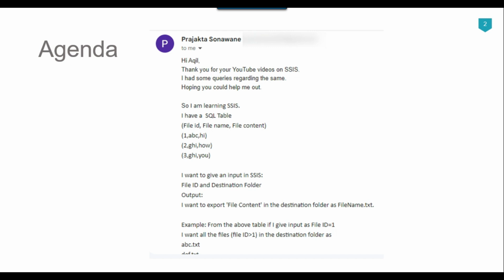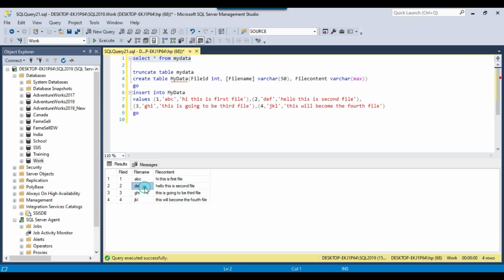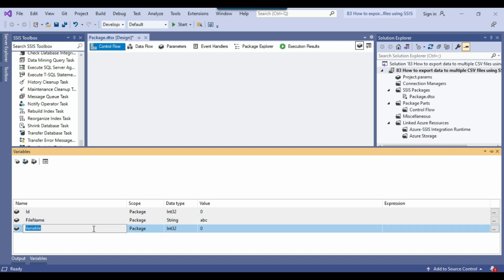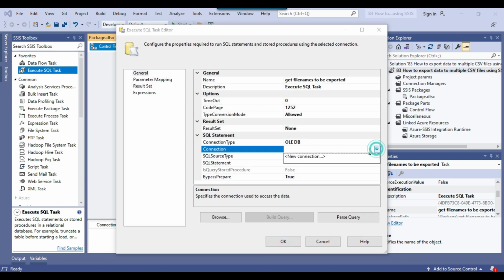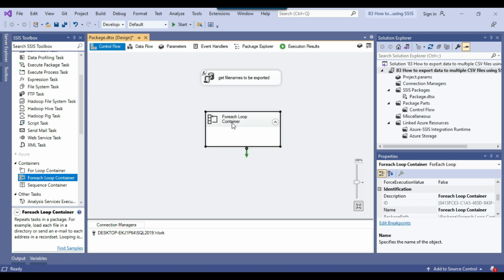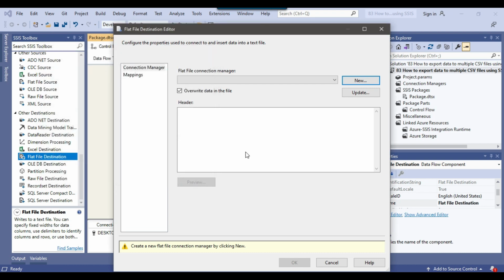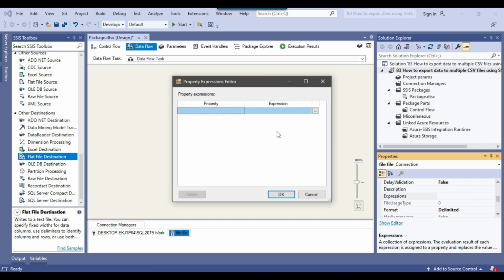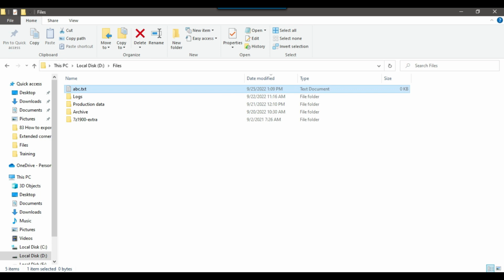83 How to export data to multiple CSV files using SSIS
How to export data to multiple CSV files using SSIS

How do I split a csv file into multiple files in SSIS?

Happy Learning.